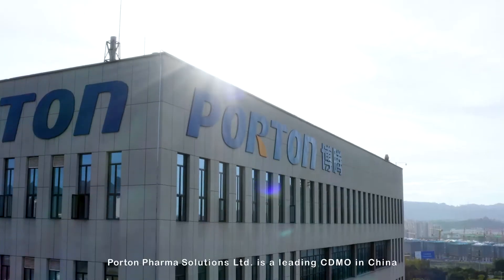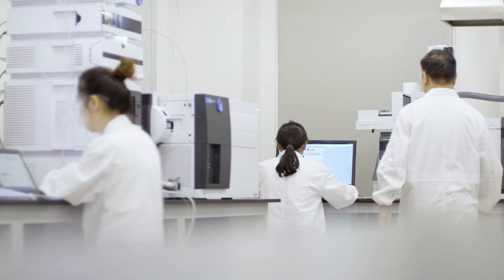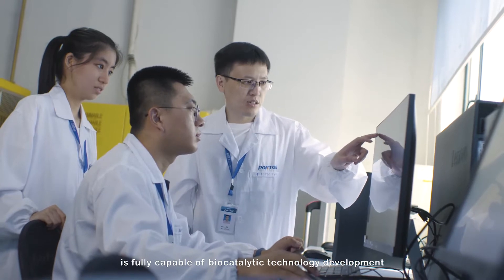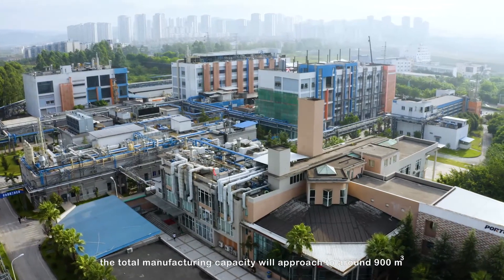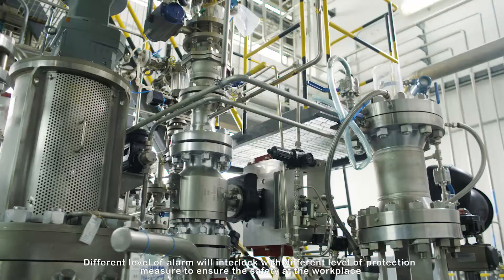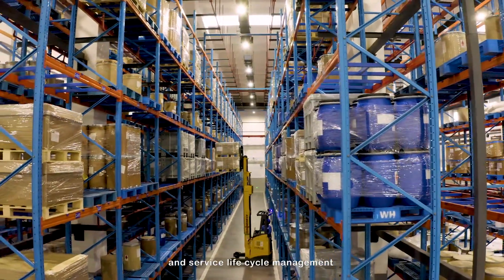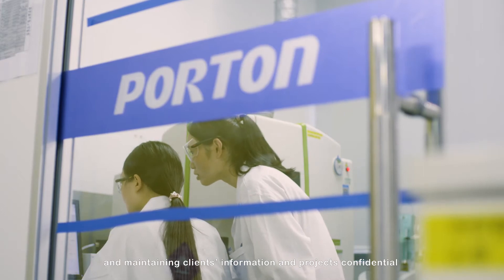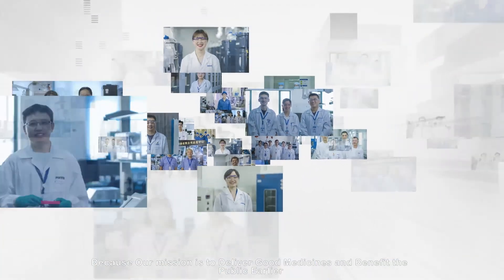Porton Pharma Solution Facility Documentary